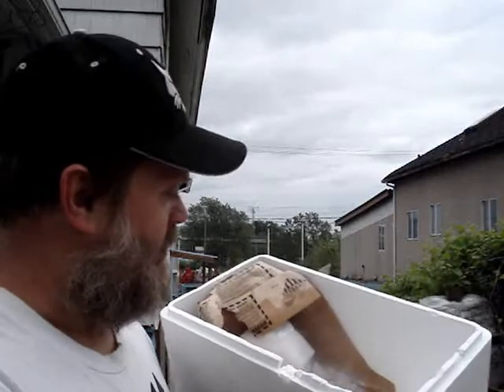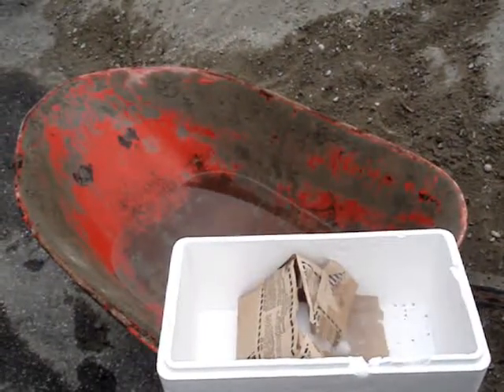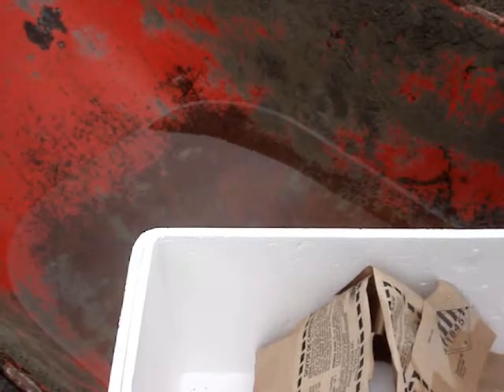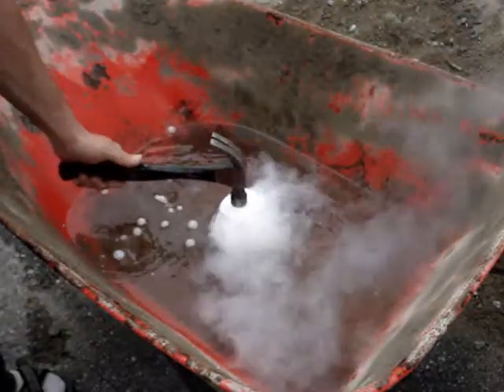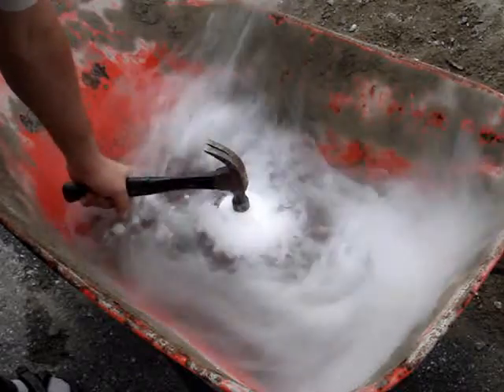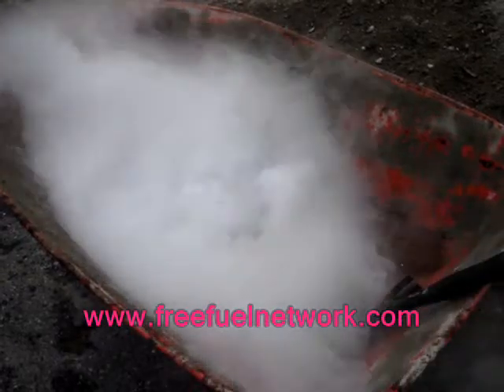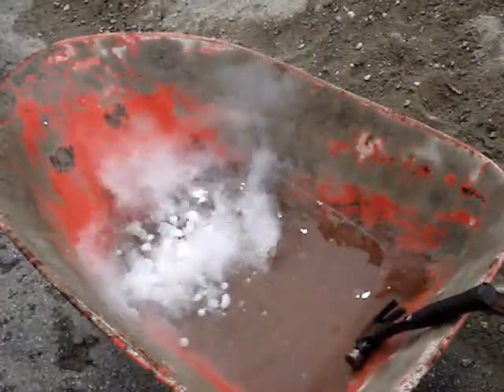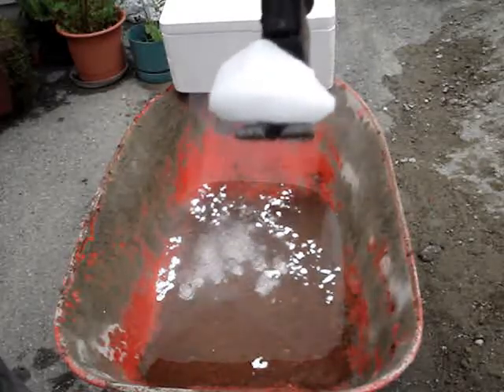Dry Ice - A Redneck Toy!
I throw a three to four pound piece of dry ice into a wheel barrow full of water to see what happens.